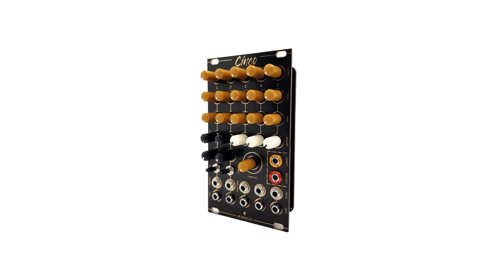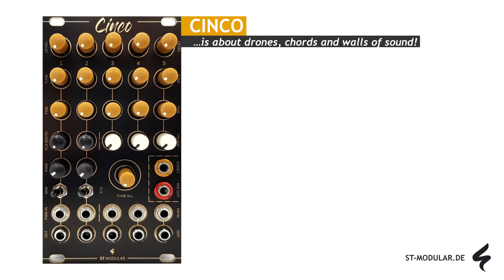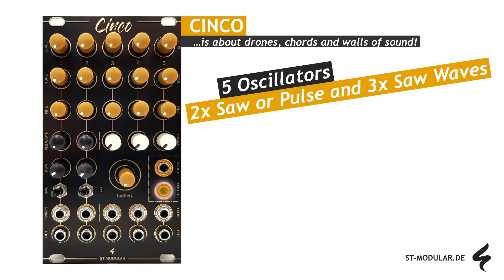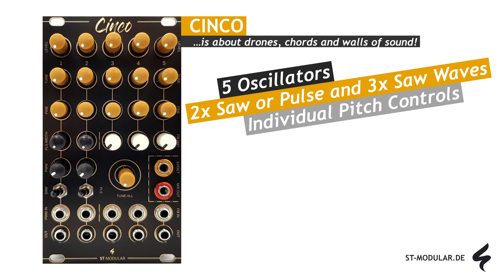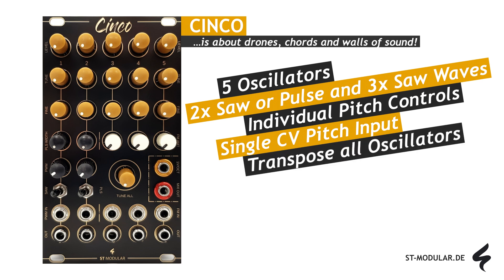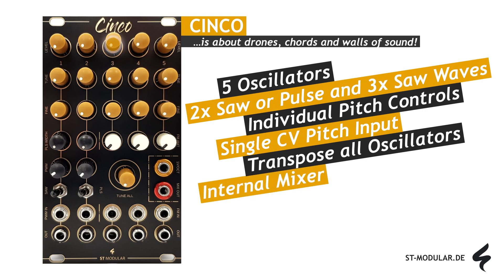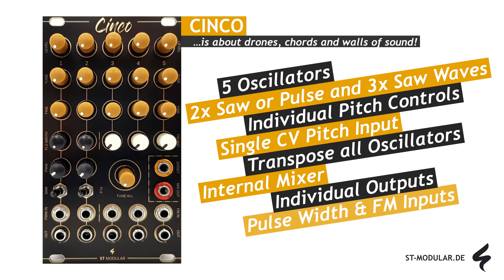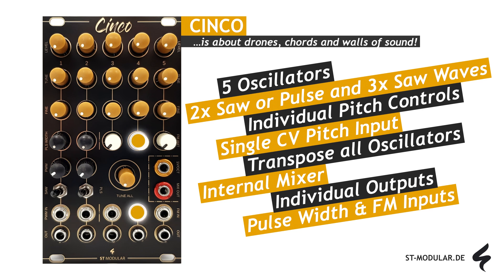ST Modular - CINCO (Five Analog Oscillators in a Module)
The sound examples are not meant to be musical compositions, but rather provide a rapid overview of the module's sonic capabilities.

00:00 Intro
00:16 Features
01:40 Five Oscillators
02:05 Tuna All
02:27 Pulse Width
02:48 CV PWM
03:23 Another Chord 1
03:49 SAW/PLS Switch
04:03 Another Chord 2
04:46 FM Inputs
05:38 Another Chord 3
05:59 Envelope Filtered Sequence
06:21 Noodle Around
08:10 Another Chord 4